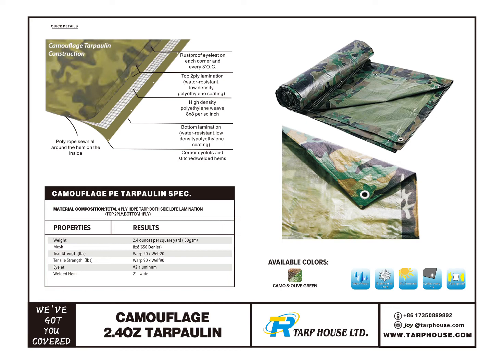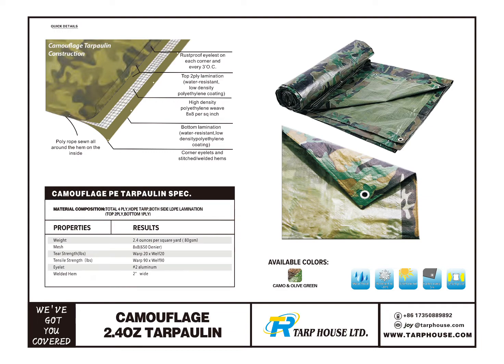80gsm Camouflage Light Duty Tarpaulin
Specs:
80gsm (2.4oz/sqy)
8x8 Mesh Count Per Square Inch
650 Strong Denier Fibers
4 Ply Poly Material
Grommets Approximately Every 1M
Hems Reinforced With Rope
UV 80% After 200 Hours Per ASTM D7238
Fire Rated Class A ASTM E84-11 Standard